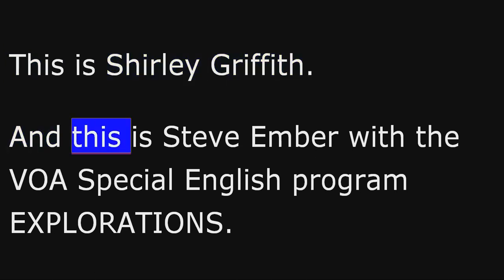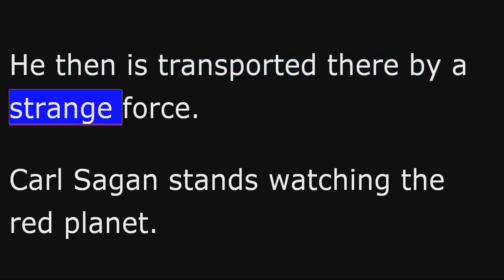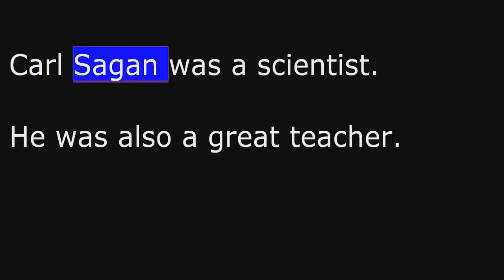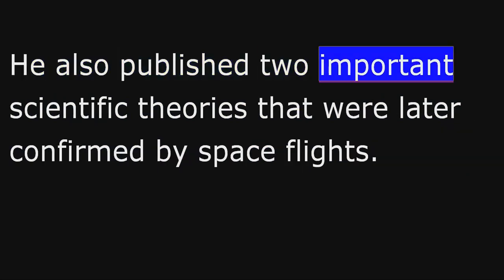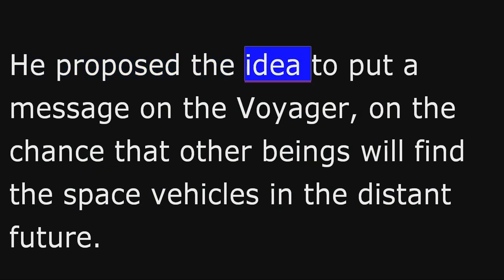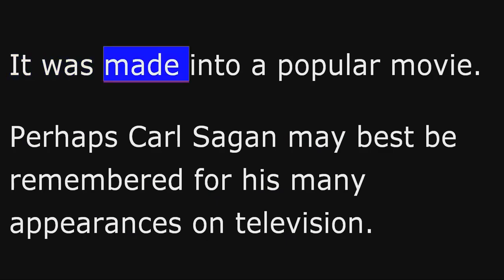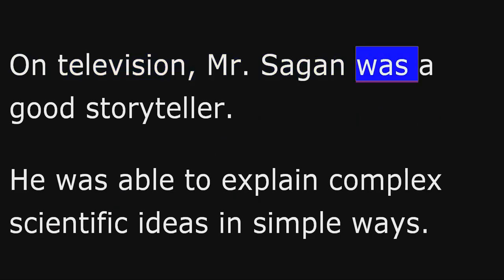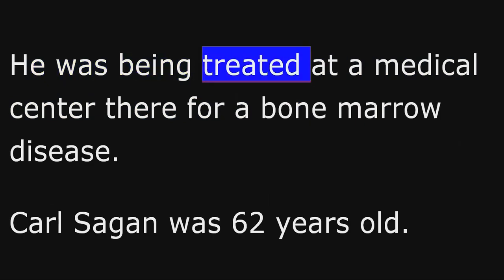Biography - SC - Carl Sagan - Guide to the Cosmos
Carl Sagan (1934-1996) Helped People Understand Our Planet and the Universe
Today we tell about American scientist Carl Sagan. He spent much of his life helping make space travel possible far out in the universe. He also helped people understand science.
The year is nineteen forty-seven. Twelve-year-old Carl Sagan is standing outside a small house in the eastern city of Brooklyn, New York. It is dark. He is looking up at the sky. After a few minutes, he finds the spot for which he has been searching. It is a light red color in the night sky. Carl is looking at the planet Mars.
Carl has just finished reading a book by American writer Edgar Rice Burroughs. It is the story of a man who travels from Earth to the planet Mars. He meets many strange and interesting creatures there. Some of them are very human. The name of the book is "The Princess of Mars." It is just one of many books that Mr. Burroughs wrote about travels to Mars.
In "The Princess of Mars," the man who travels to Mars can make the trip by looking at the planet for several minutes. He then is transported there by a strange force.
Carl Sagan stands watching the red planet. He wishes he could travel across the dark, cold distance of space to the planet Mars. After a while, young Carl realizes this will not happen. He turns to enter his home. But in his mind he says, "Some day. . . Some day it will be possible to travel to Mars. "
Carl Sagan was a scientist. He was also a great teacher. He helped explain extremely difficult scientific ideas to millions of people in a way that made it easy to understand. He made difficult science sound like fun.Mr. Sagan helped choose the landing area for Viking One and Viking Two, the first space vehicles to successfully land on Mars. He also worked on Pioneer Two, the first space vehicle to investigate the planet Jupiter. And he worked on Pioneer Eleven, which flew past Jupiter and Saturn.
Carl Sagan was a member of the scientific team that sent the Voyager One and Voyager Two space vehicles out of our solar system. He proposed the idea to put a message on the Voyager, on the chance that other beings will find the space vehicles in the distant future.
Mr. Sagan worked for many months on what to say in the message
scientific and popular papers during his life. And he wrote more than twelve books. In nineteen seventy-eight, he won the Pulitzer Prize for one of them. It is called "The Dragons of Eden: Speculations on the Evolution of Human Intelligence." He even helped write a work of science fiction in the nineteen eighties. The book is called "Contact." It is about the first meeting between beings from another world and the people of Earth. It was made into a popular movie.
Perhaps Carl Sagan may best be remembered for his many appearances on television. He used television very effectively in his efforts to make science popular. He first became famous in nineteen eighty when he appeared on a thirteen-part television series about science. The show was called "Cosmos." It explored many scientific subjects -- from the atom to the universe. It was seen by four hundred million people in sixty countries. Mr. Sagan wrote a popular book based on his television show.
One of Carl Sagan's last books is called "The Pale Blue Dot: A Vision of the Human in Space." Mr. Sagan said he got the idea for the book from a picture taken by the Voyager One space vehicle. As it passed the planet Neptune, Voyager turned its cameras back toward the distant Earth and took a picture of the Earth as a pale blue dot. Mr. Sagan described the Earth this way:
CARL SAGAN: "Consider again that dot. That's here. That's home. That's us. On it everyone you love, everyone you know, everyone you ever heard of, every human being who ever was, lived out their lives. The aggregate of our joy and suffering, thousands of confident religions, ideologies, and economic doctrines, every hunter and forager, every hero and coward, every creator and destroyer of civilization, every king and peasant, every young couple in love, every mother and father, hopeful child, inventor and explorer, every teacher of morals, every corrupt politician, every "superstar," every "supreme leader," every saint and sinner in the history of our species lived there -- on a mote of dust suspended in a sunbeam...
It has been said that astronomy is a humbling and character-building experience. There is perhaps no better demonstration of the folly of human conceits than this distant image of our tiny world. To me, it underscores our responsibility to deal more kindly with one another, and to preserve and cherish the pale blue dot, the only home we've ever known."
Carl Sagan died December twentieth, nineteen ninety-six in Seattle, Washington. He was being treated at a medical center there for a bone marrow disease. Carl Sagan was sixty-two years old.
Thanks to manythings.org for video/audio.  This is a VOA broadcast and is in the public domain.